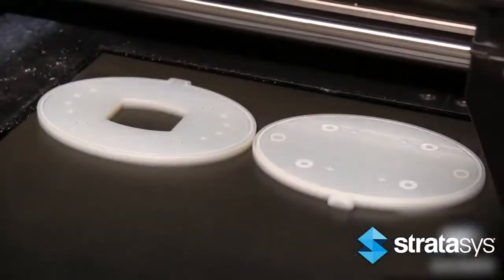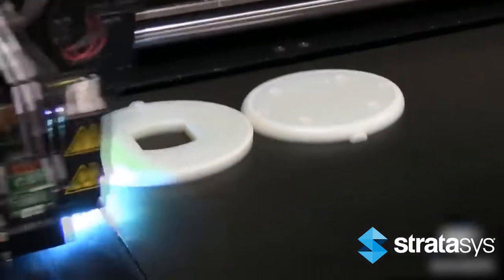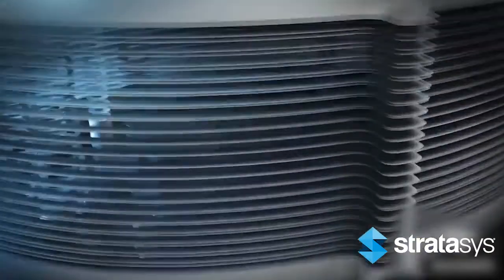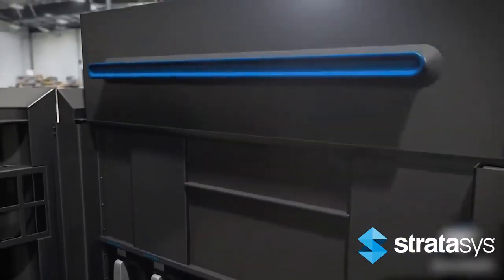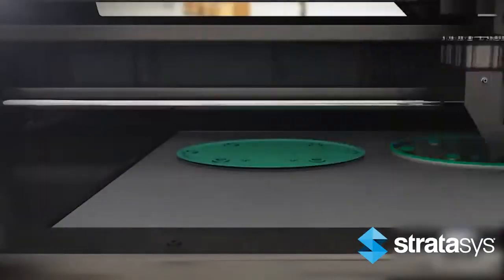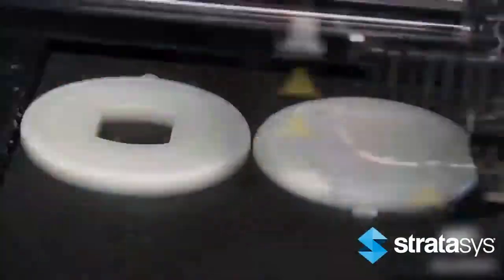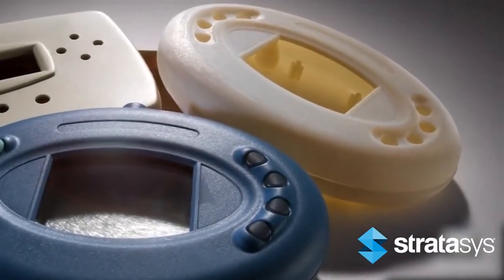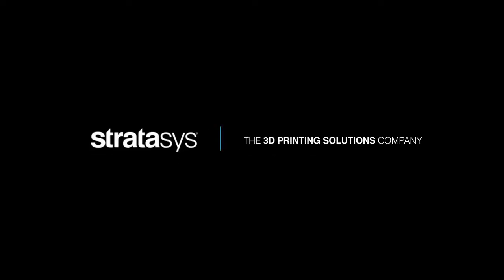What is PolyJet Technology? And how does it work?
PolyJet is a layer additive manufacturing technology used to create prototypes from 3D CAD data. See how this rapid prototyping process works using inkjet technology, one of the fastest prototyping processes available. Ideal for small parts, appearance models and master patterns requiring exceptional detail, surface finish and edge visualization.